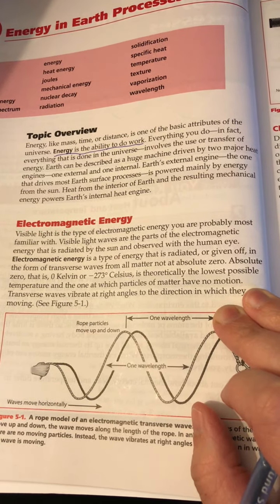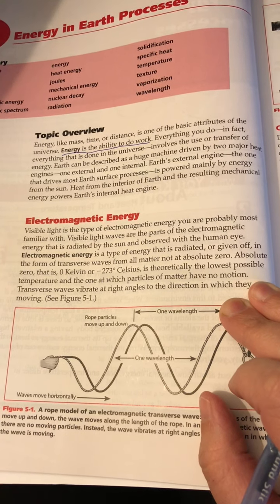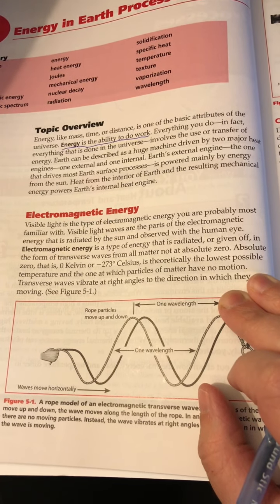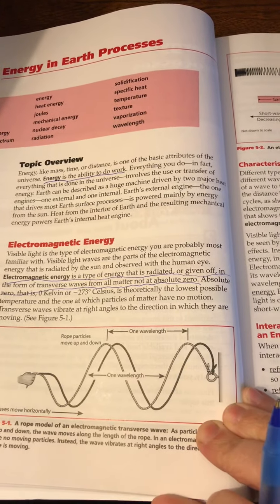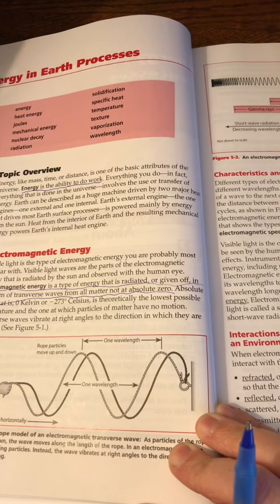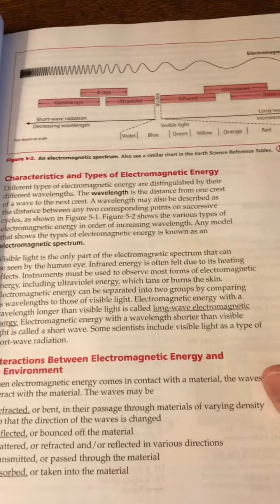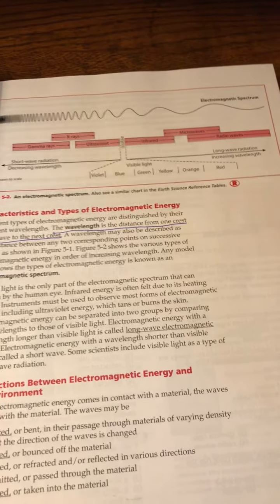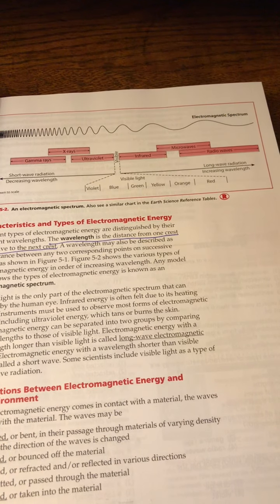Days 3&4 Review Book Read Aloud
Pages 82-84
Earth Science: The Physical Setting Regents Review Book